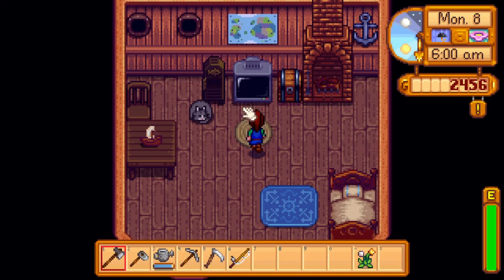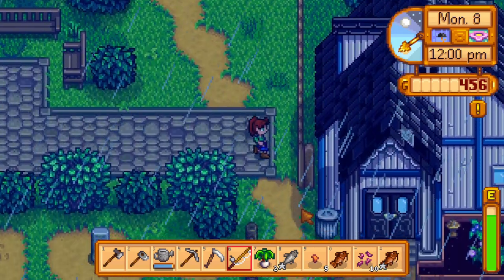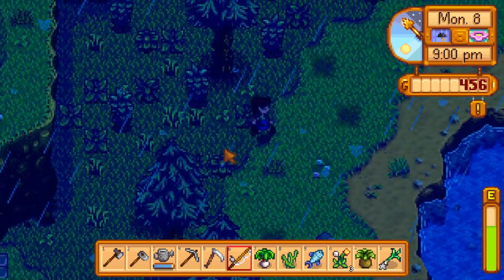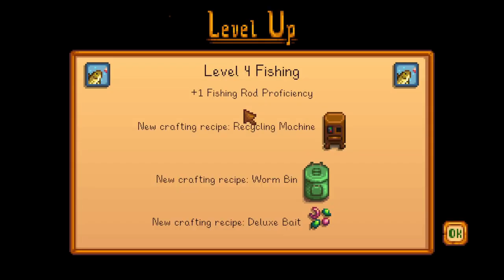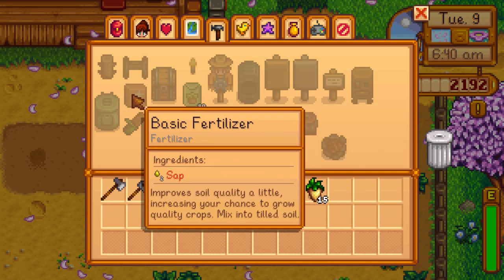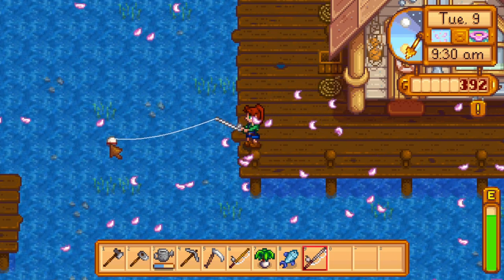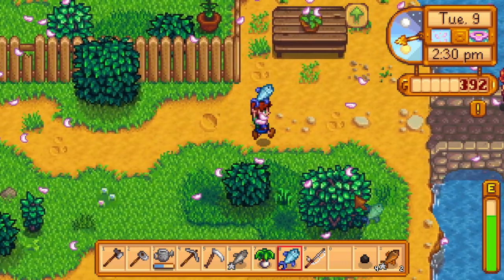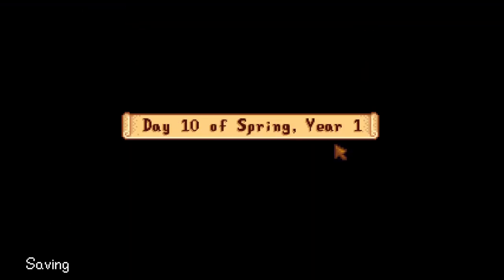Stardew Valley - 05: Peaches 'n' Bream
need to craft a shotgun for trespassers named clint